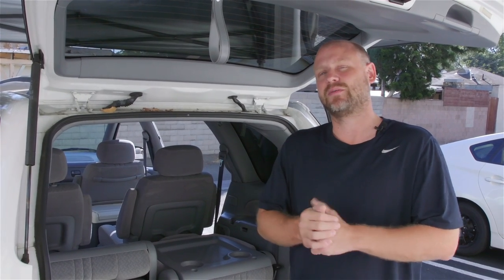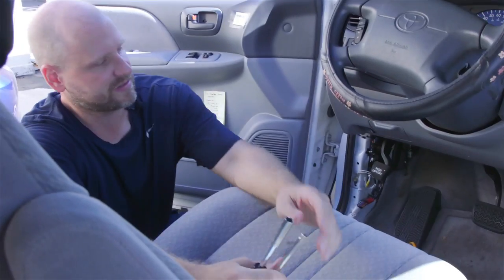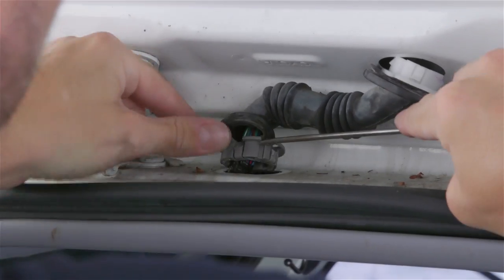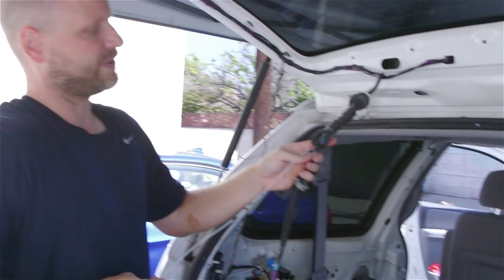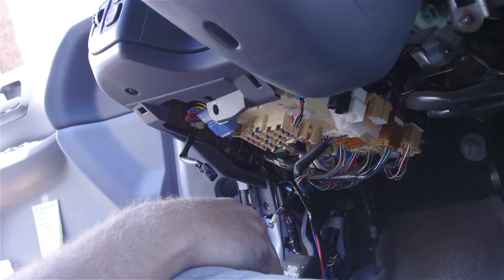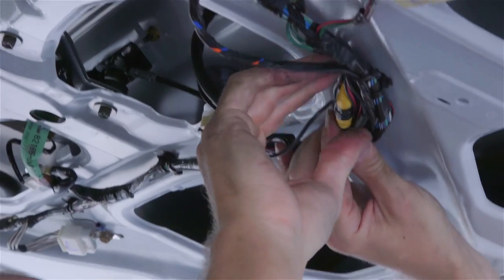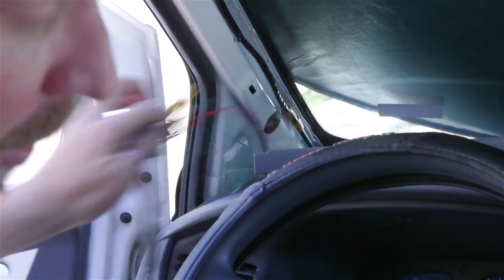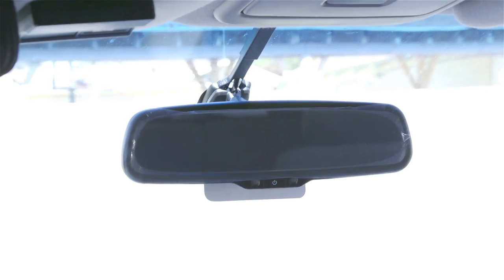How to - Back up Camera Installation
Watch our entire backup camera installation and learn how to do it yourself!  Is it easy?

Our final video on the installation of a back up camera, we show you the entire installation process from start to finish. We install a rearview camera system on a Toyota Sienna minivan. Vans and SUVs are the most difficult vehicles to install a back up camera in, they present unique problems with opening tailgates;  installation is still a breeze, we show you how.

This in depth video is meant to be a reference manual on how to do the entire installation.

Click on the chapters below to skip ahead or go back to the section that best helps you with your rear view camera installation.